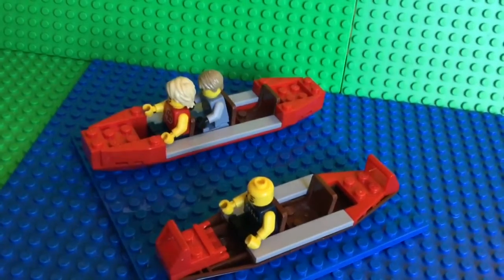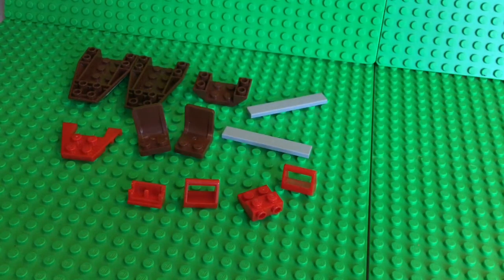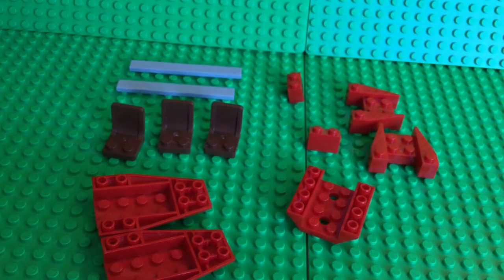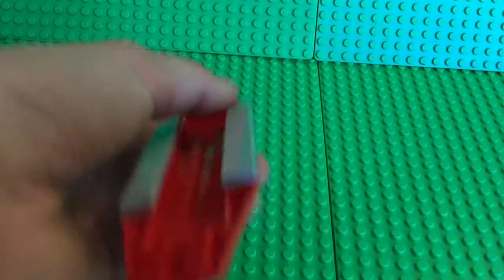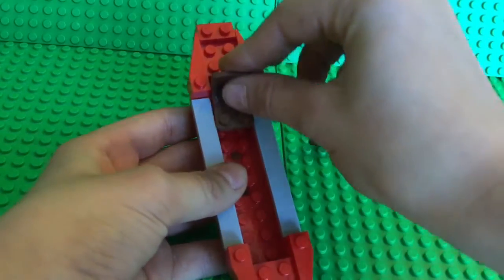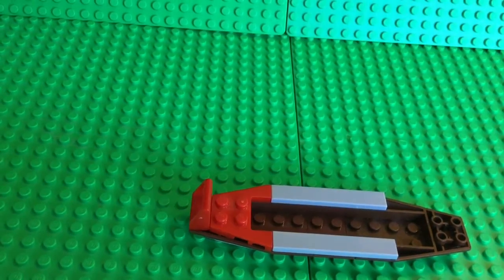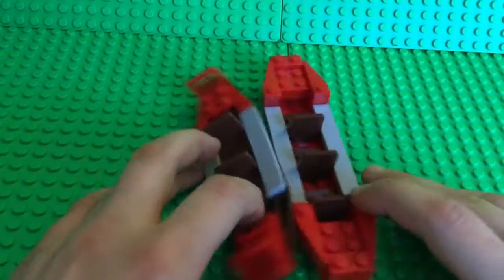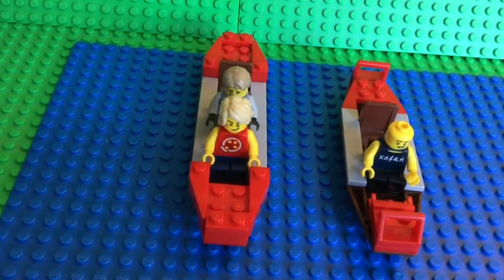How to build a LEGO Raft!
How to build a cool raft out of LEGO.